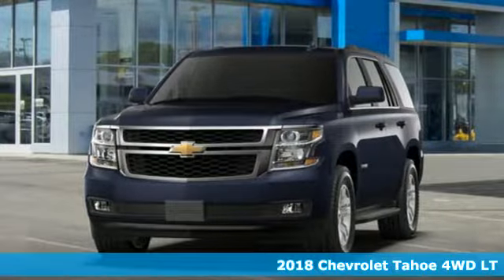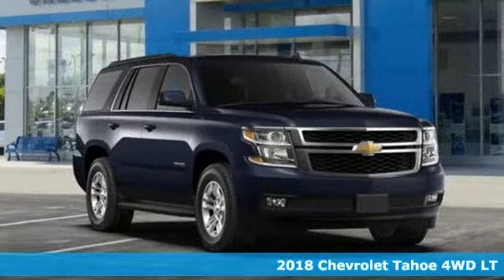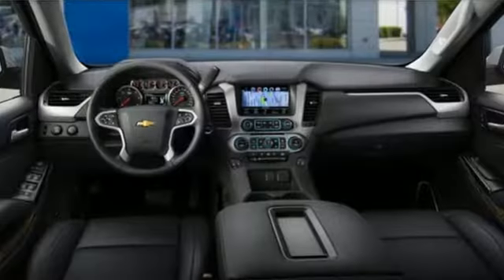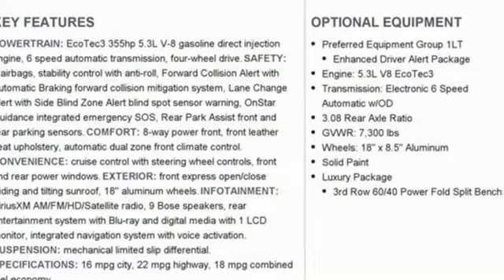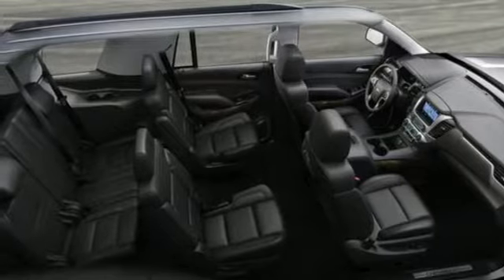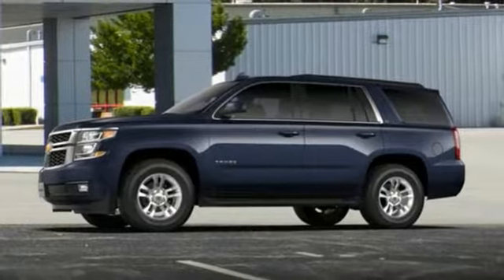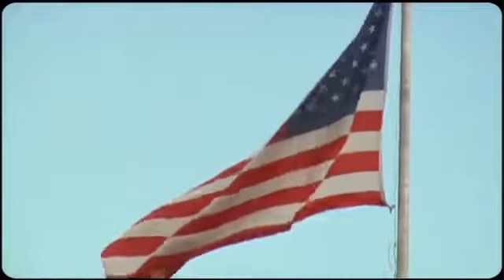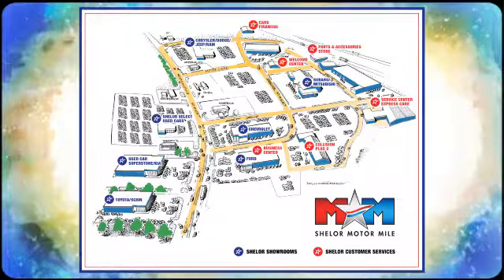New 2018 Chevrolet Tahoe Christiansburg VA Blacksburg, VA CV180892 - SOLD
Year: 2018
Make: Chevrolet
Model: Tahoe
Trim: 4WD 4dr LT
Engine: 5.3L 8 Cylinder Engine
Transmission: 6-Speed A/T
Color: BLUE VELVET METALLIC
Interior: JET BLACK
Stock #: CV180892
VIN: 1GNSKBKCXJR403879
NAV, Heated Leather Seats, DVD, Alloy Wheels, Tow Hitch, Quad Seats, Rear Air, 4x4, SUN, ENTERTAINMENT AND DESTINATIONS P... LUXURY PACKAGE. LT trim, BLUE VELVET METALLIC exterior and JET BLACK interior. SEE MORE!br /br /KEY FEATURES INCLUDEbr /Leather Seats, 4x4, Rear Air, Heated Driver Seat, Back-Up Camera, Running Boards, Premium Sound System, Onboard Communications System, Trailer Hitch, Aluminum Wheels, Remote Engine Start, Dual Zone A/C, Heated Seats, Heated Leather Seats. Privacy Glass, Steering Wheel Controls, Child Safety Locks, Alarm, Electronic Stability Control. br /br /OPTION PACKAGESbr /SUN, ENTERTAINMENT AND DESTINATIONS PACKAGE includes additional 9 months of SiriusXM Radio and NavTraffic service, (CF5) power sunroof, (U42) rear seat DVD entertainment system and (IO6) Chevrolet MyLink radio with navigation, LUXURY PACKAGE includes additional 9 months of SiriusXM Radio, (AS8) power fold third row 60/40 split bench seats, (ATH) Passive Entry System, (ATT) second row power release 60/40 split folding bench seat, (BTM) keyless start, (DL3) outside heated power-adjustable, power-folding mirrors, (KA6) heated second row seats, (N38) memory power tilt and telescopic steering column, (TC2) Hands free liftgate, (T3U) fog lamps, (UD5) Front and Rear Park Assist, (UFG) Rear Cross-Traffic Alert, (UKC) Lane Change Alert with Side Blind Zone Alert and (UVD) heated steering wheel and color key rear fascia trailer hitch closeout, ENTERTAINMENT SYSTEM, REAR SEAT, BLU-RAY/DVD with remote control, overhead display, Wi-Fi wireless projection capability, two 2-channel wireless digital headphones, auxiliary HDMI/MHL audio/video input and 2 USB ports, SEATS, SECOND ROW BUCKET, POWER RELEASE, AUDIO SYSTEM, CHEVROLET MYLINK RADIO WITH NAVIGATION AND 8 DIAGONAL COLOR TOUCH-SCREEN AM/FM stereo with seek-and-scan and digital clock, includes Bluetooth streaming audio for music and select phones; voice-activated technology for radio and phone; and Shop with the ability to browse br /br /.br / Chevrolet Ford Chrysler Dodge Jeep & Ram prices include current factory rebates and incentives some of which may require financing through the manufacturer and/or the customer must own/trade a certain make of vehicle. Residency restrictions apply see dealer for details and restrictions. All pricing and details are believed to be accurate but we do not warrant or guarantee such accuracy. The prices shown above may vary from region to region as will incentives and are subject to change. Tax DMV Fees & $499 processing fee are not included in vehicle prices shown and must be paid by the purchaser. Vehicle information is based off standard equipment and may vary from vehicle to vehicle. Call or email for complete vehicle specific information.